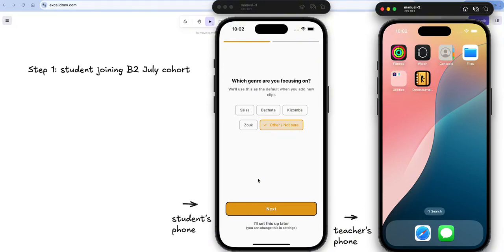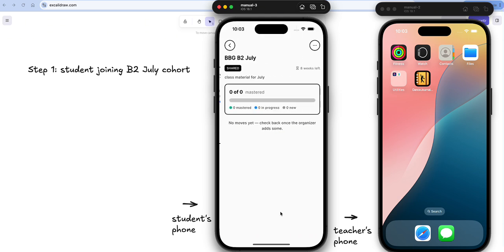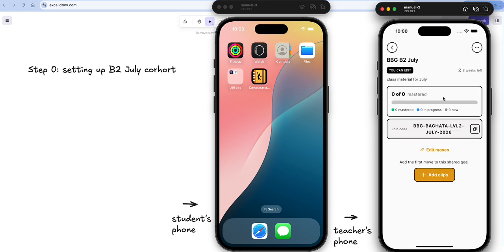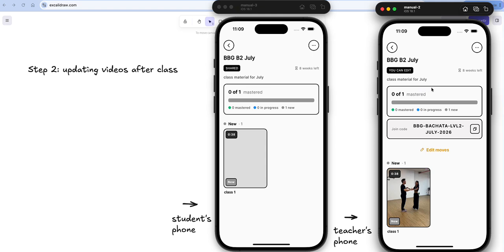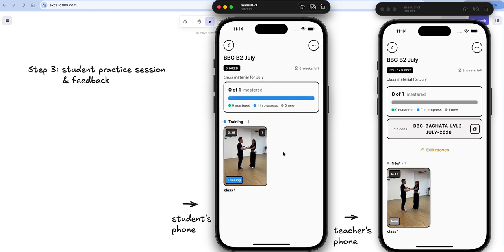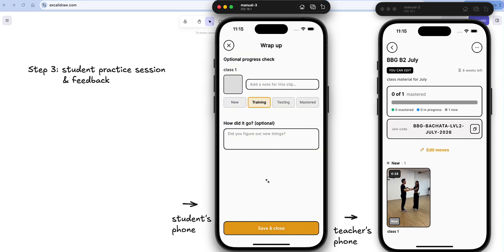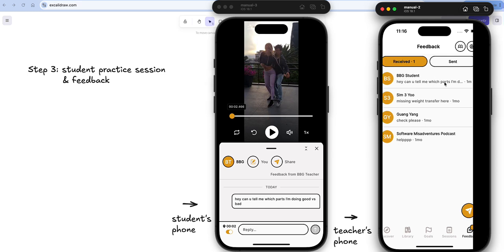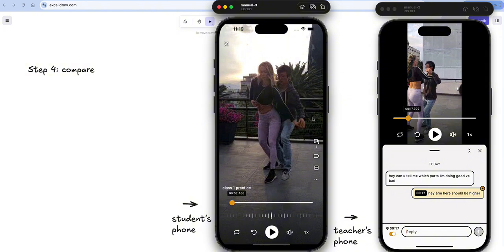BBG B2 July Demo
00:00 step 1: new student onboarding & joining the cohort
01:26 step 0: setting up cohort as teacher
02:43 step 2: updating videos after class
04:53 step 3: student practice session & feedback
08:46 step 4: practice recording & compare